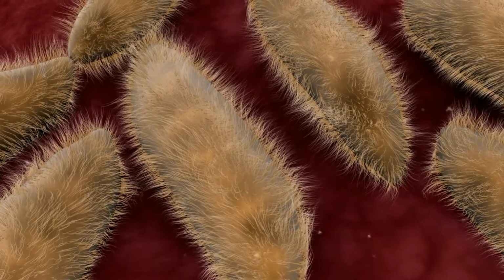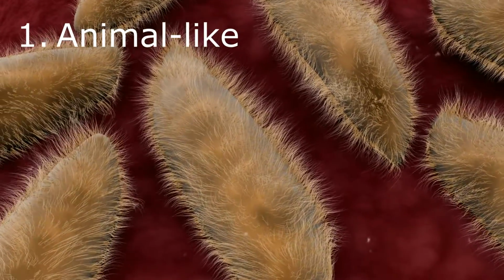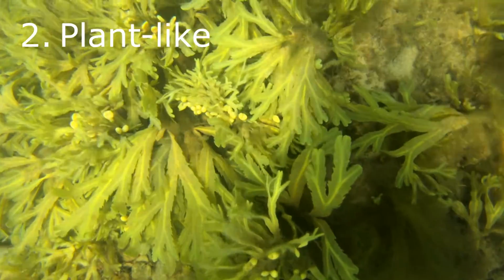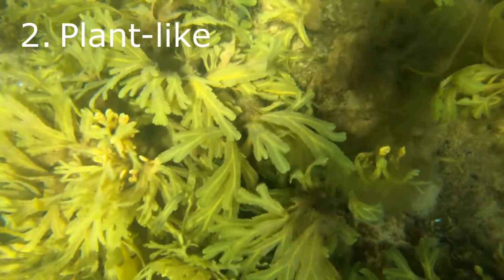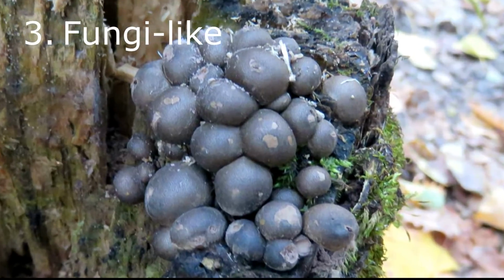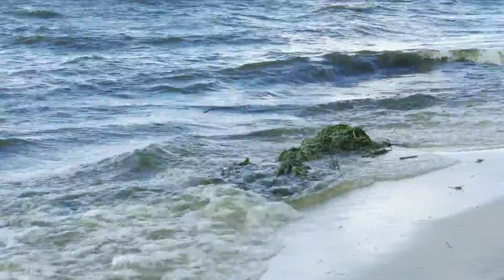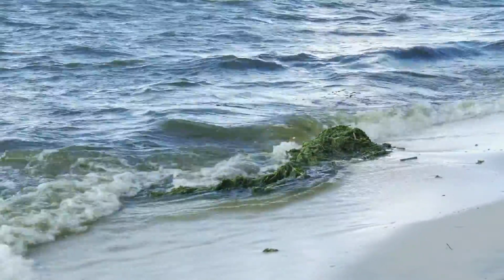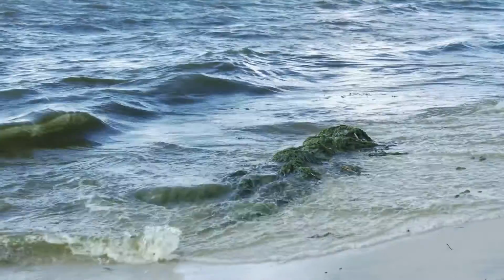The Kingdom of the Protists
All protists are organisms with a nucleus, known as eukaryotes. However, they are not fungi, plants, or animals. They are a separate group of living things. The majority of them are unicellular; however, a few protists are multicellular.